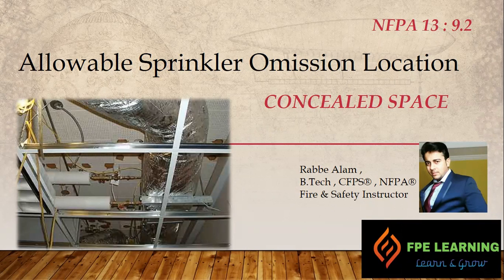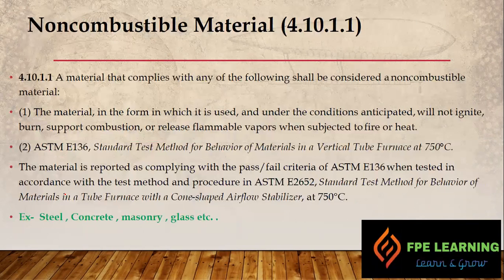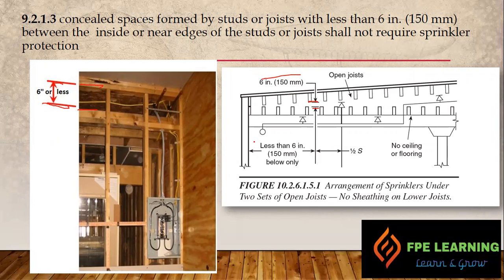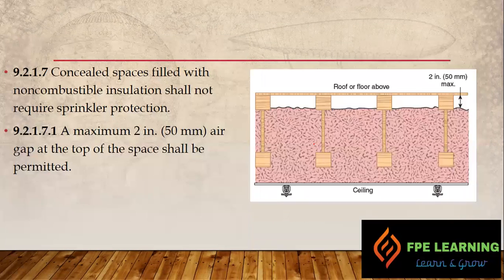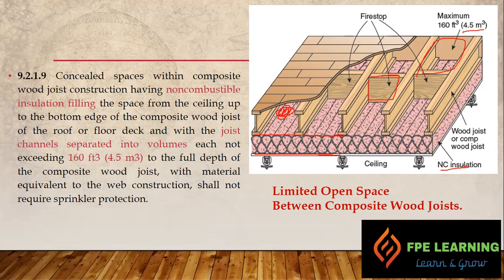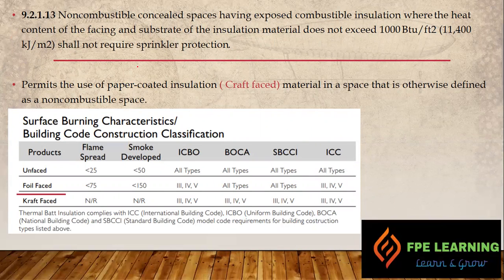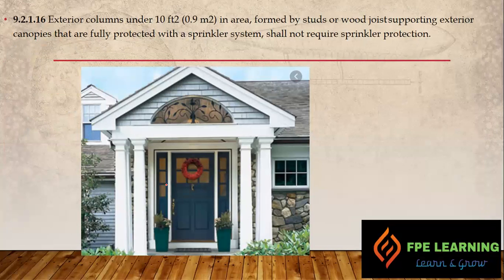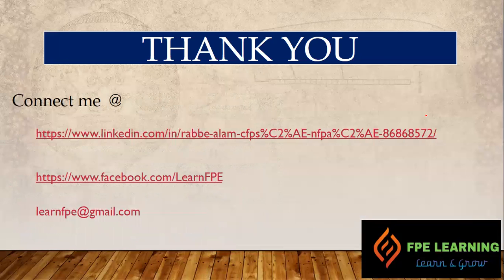Allowable Sprinkler Omission Location in Concealed Space - NFPA 13 , Sec 9.2